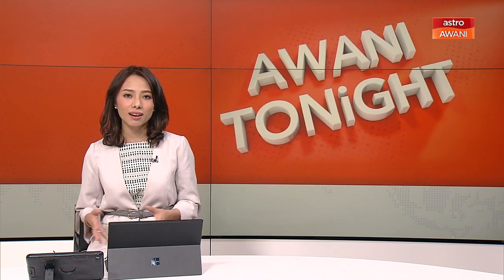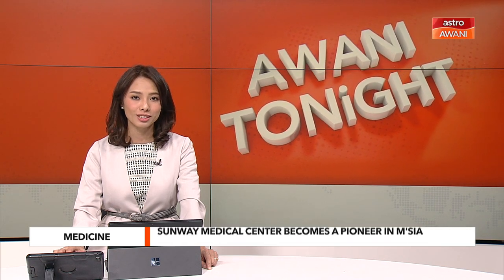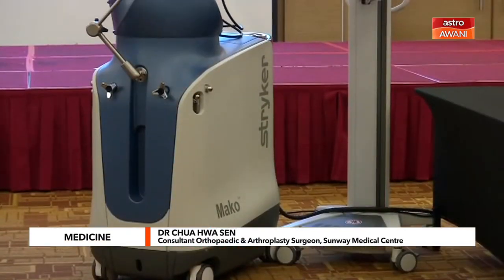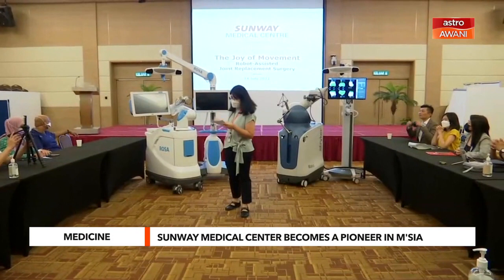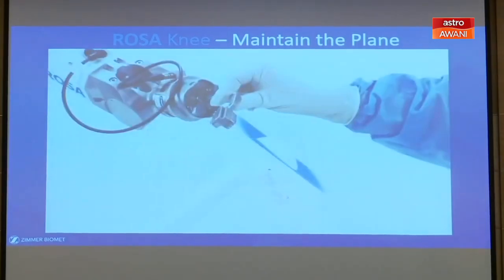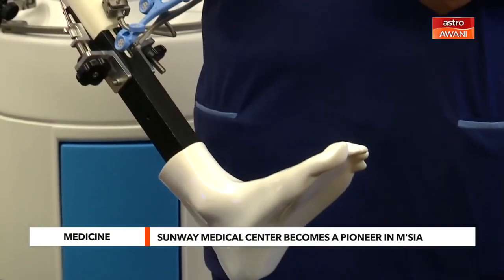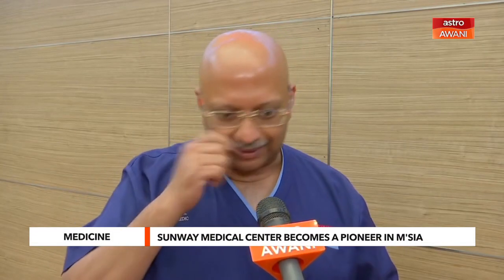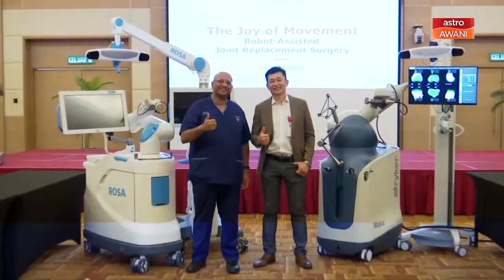Medicine | Sunway Medical Center becomes a pioneer in M'sia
One of the nation's leading smart hospital Sunway Medical Center, is paving the way in the healthcare industry as it becomes the first hospital to successfully perform robot-assisted joint replacement procedure.

Two advanced robotic systems were used, namely Mako Smartrobotics and Rosa Knee System which provides a three 3D model of the patient's CT scan results to replace the hip or knee.